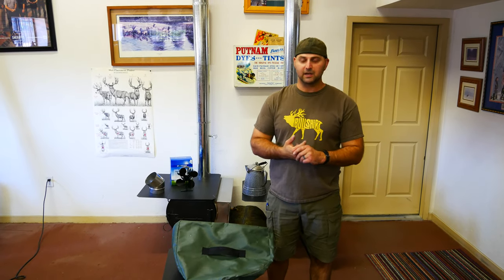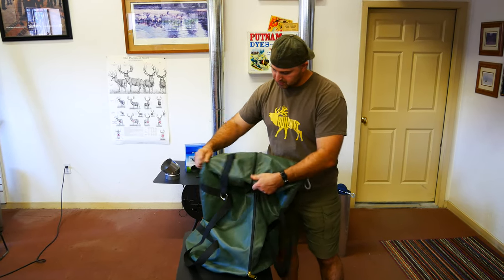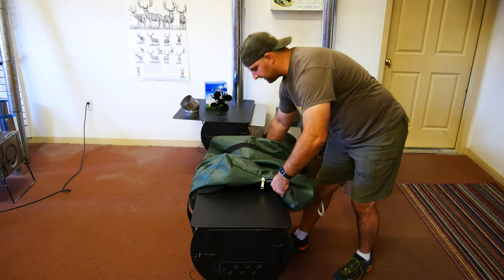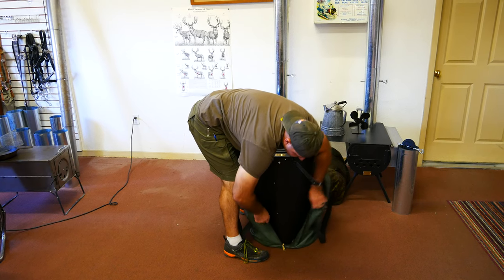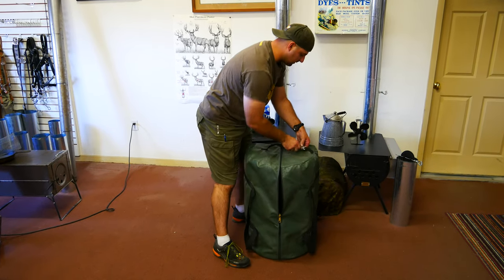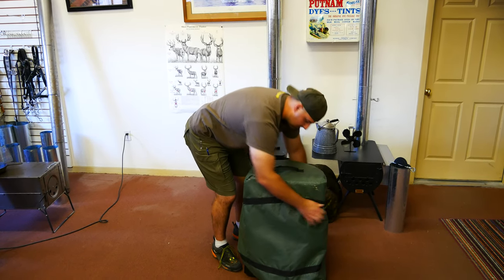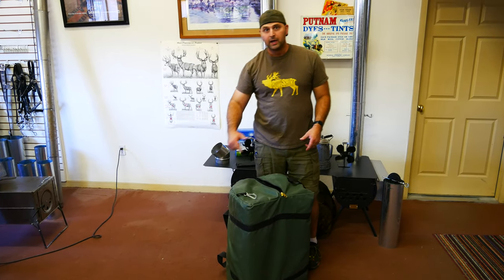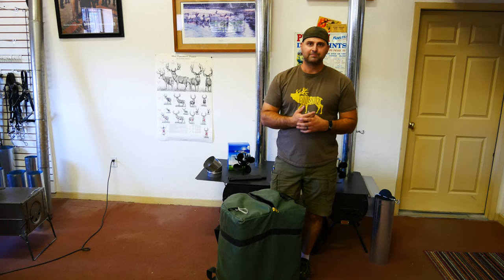Davis Tent Stove Bag Fitting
A quick overview on how to put your Summit Stove into the Stove bag.